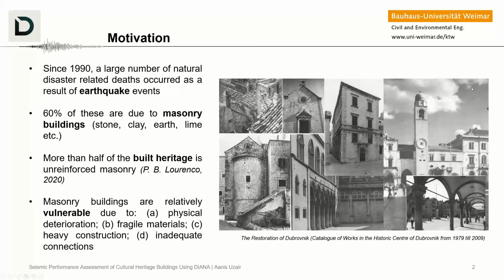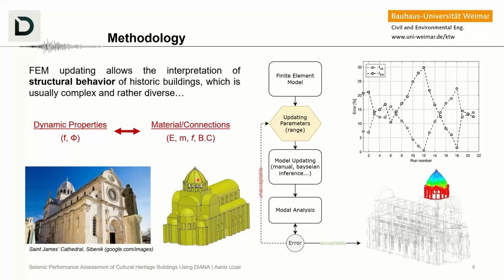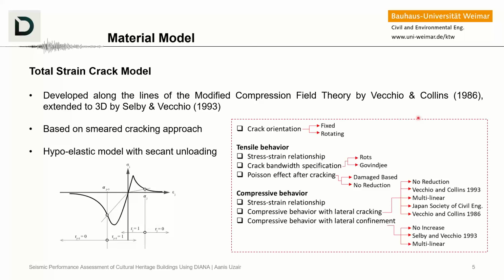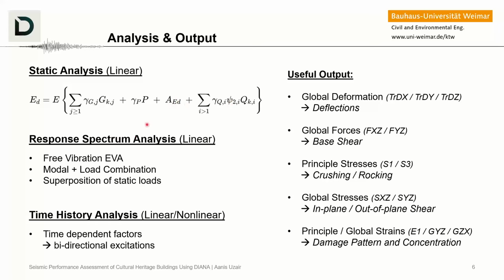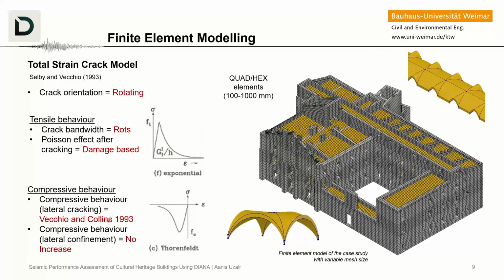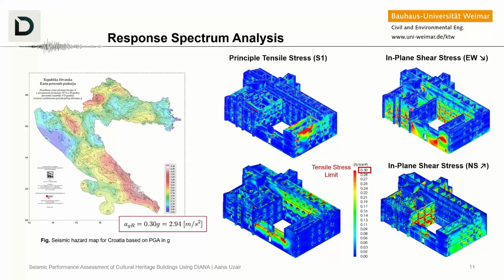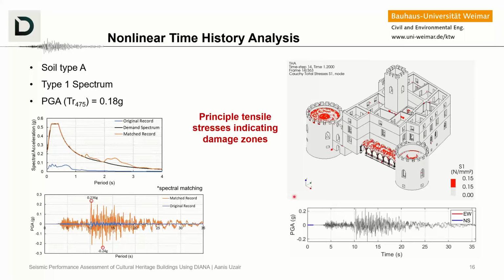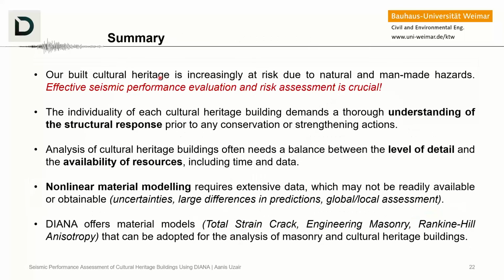Seismic Performance Assessment of Cultural Heritage Buildings Using DIANA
The technical webinar provides an overview of the seismic performance assessment of complex cultural heritage buildings with a particular focus on the material models and analysis techniques available in DIANA. Practical case studies are presented to illustrate the modeling strategies, calibration approaches, uncertainties, and interpretation of results, offering participants a clear understanding of how the available tools can be used to evaluate structural performance and support the preservation of vulnerable heritage assets.